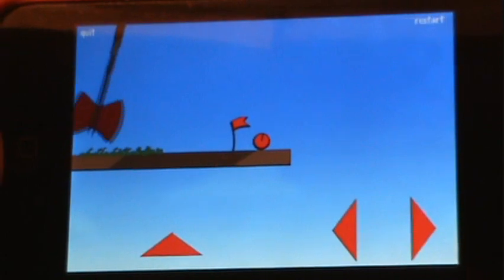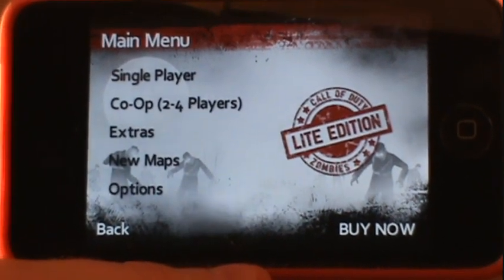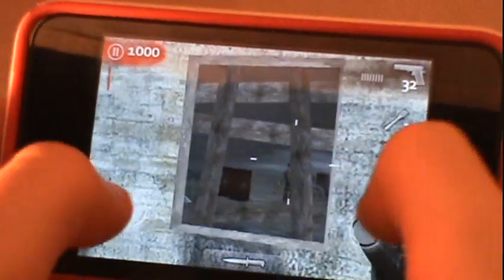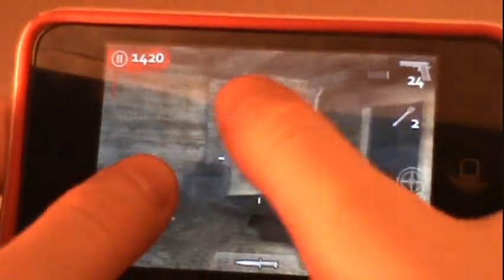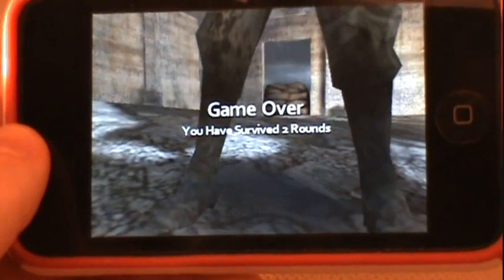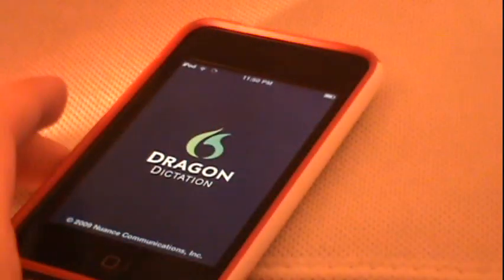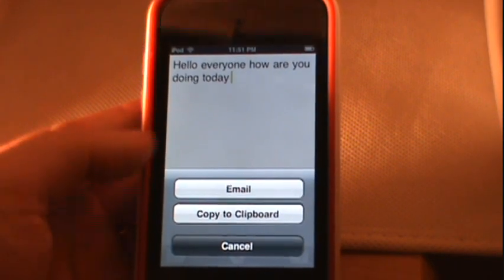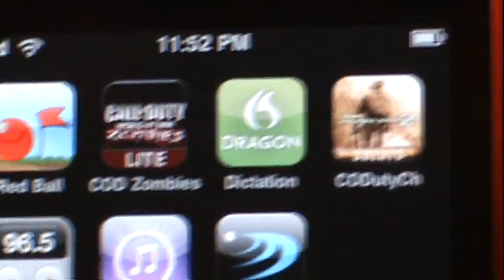Call of Duty: World at War, etc. (AR#92)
--Become a fan of "TheiPodKid" on Facebook

Apps Reviewed...
-Red Ball (Free)
-Call of Duty: World at War: Zombies Lite (Free)
-Dragon Dictation (Free)